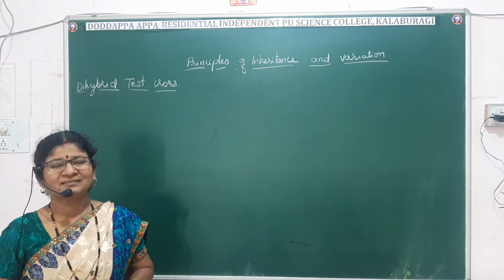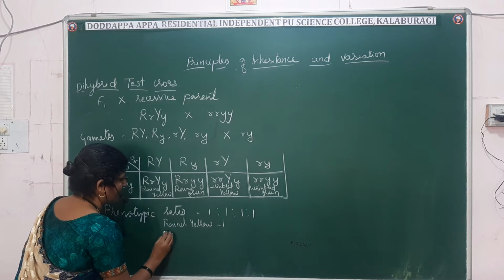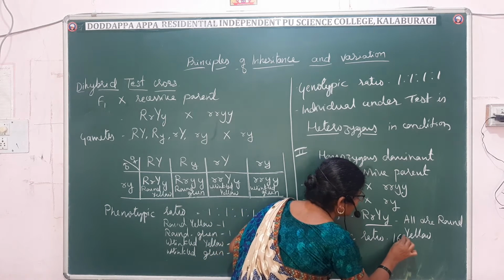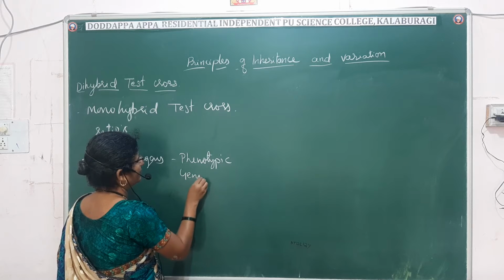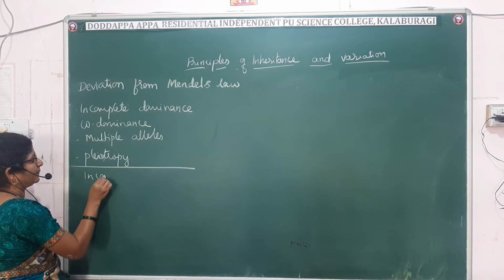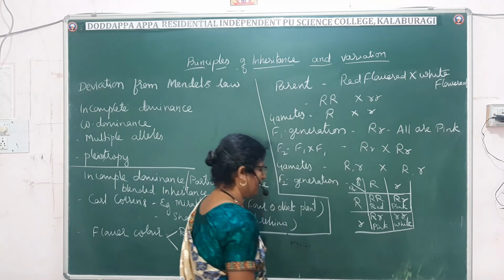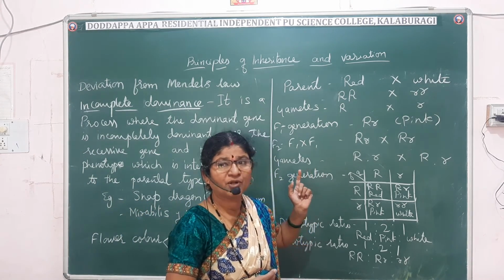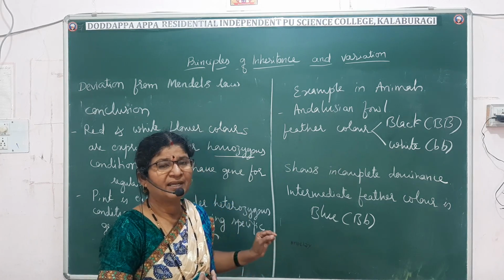BIOLOGY-Principles of inheritence and variiation- (part 5)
By Smt B.N.Patil (Incomplete dominance)